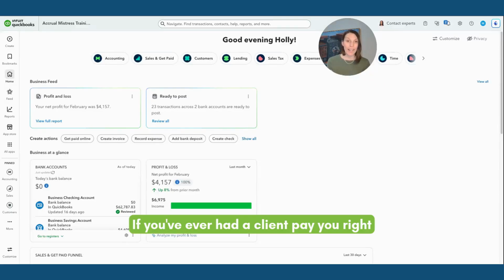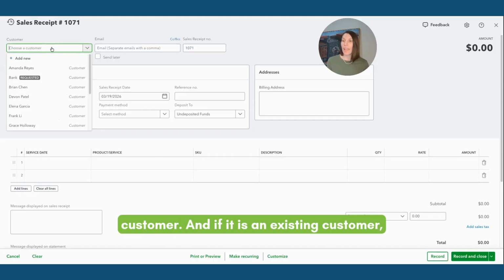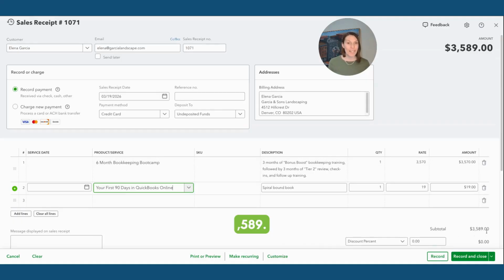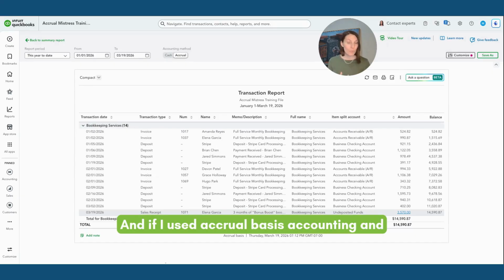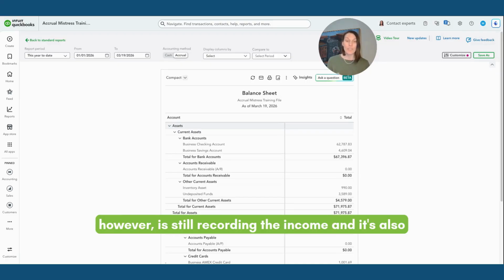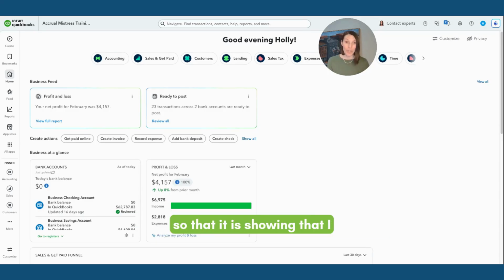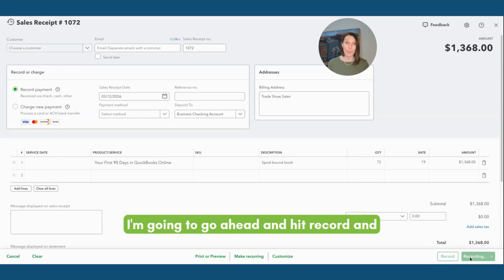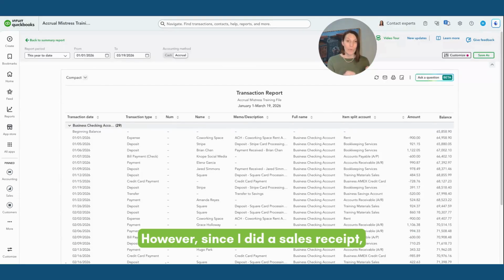How to Create a Sales Receipt in QuickBooks Online and What It Does to Your Reports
If you’ve ever been paid immediately by a customer and wondered whether to create an invoice in QuickBooks Online, you’re not alone. The answer might surprise you.

In this video, I walk you through when to use a sales receipt instead of an invoice, how to record it correctly in QuickBooks Online, and what actually happens behind the scenes in your financial reports.

You’ll learn:

When to use a sales receipt vs an invoice

Why sales receipts do NOT create accounts receivable

How to record immediate payments properly

How Undeposited Funds works and when to use it

How sales receipts impact your Profit & Loss and Balance Sheet

How to handle grouped deposits from merchant processors

A real-world example using trade show sales and bulk entries

Whether you're a small business owner or managing your own bookkeeping, understanding this workflow will help keep your books clean, accurate, and easy to reconcile.

If you’ve ever struggled with invoices, payments, or matching deposits in QuickBooks, this is a must-watch.